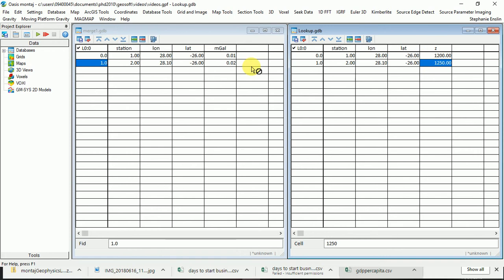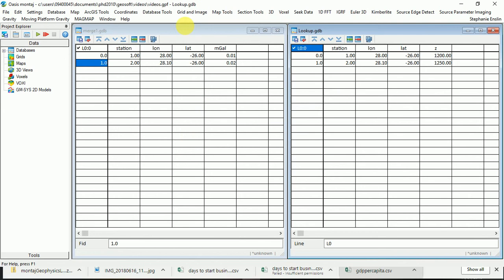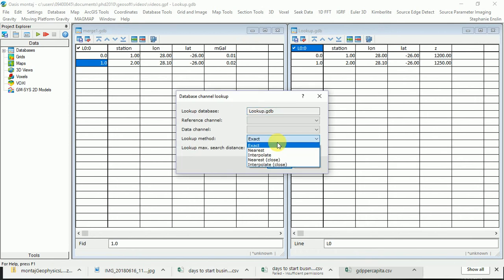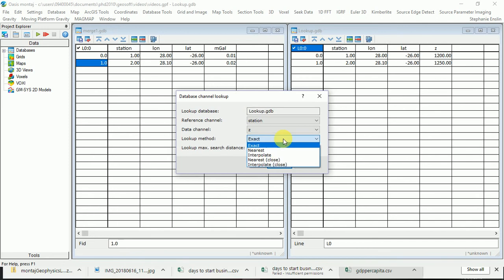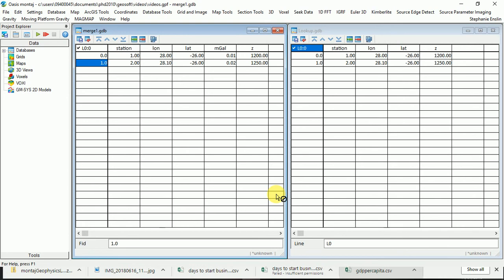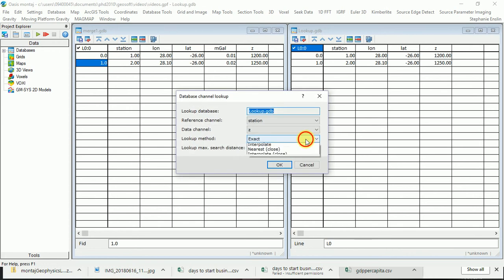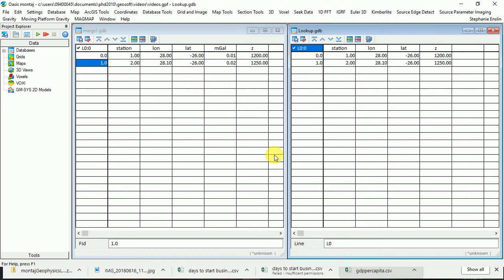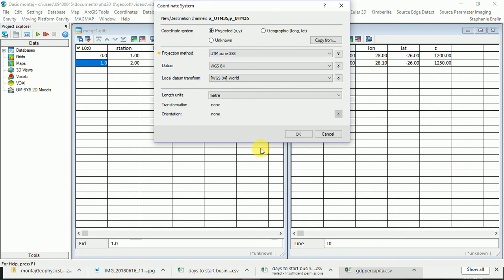Geosoft - Merging two databases with the same stations but different data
Cross-channel look-up